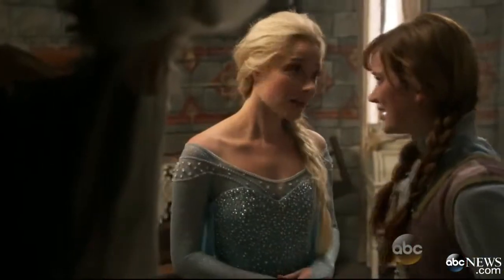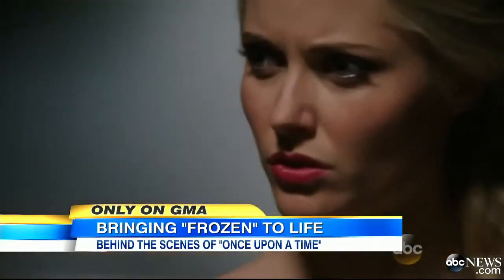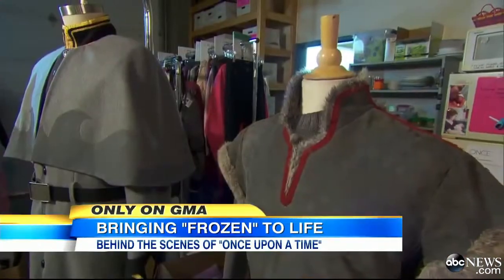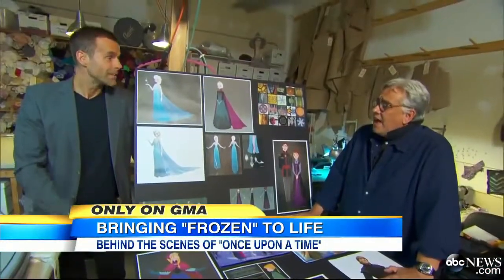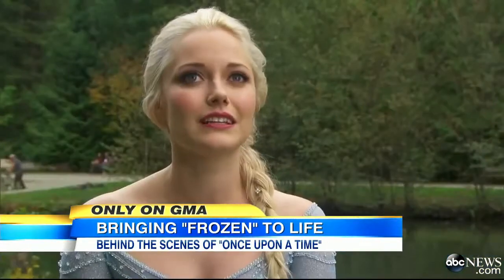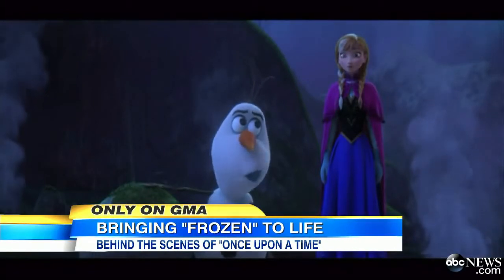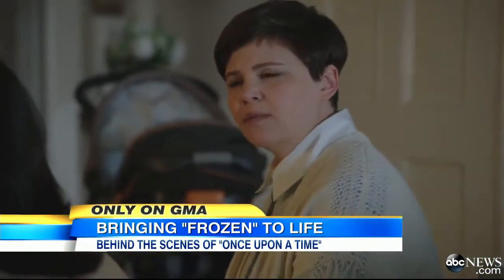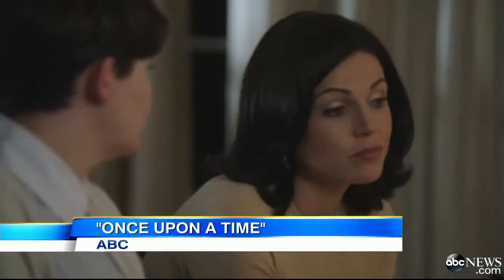A Behind-the-Scenes Look at Bringing `Frozen` to Lif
Go behind the scenes to learn how "Once Upon a Time" brought Elsa and Anna to the real world.